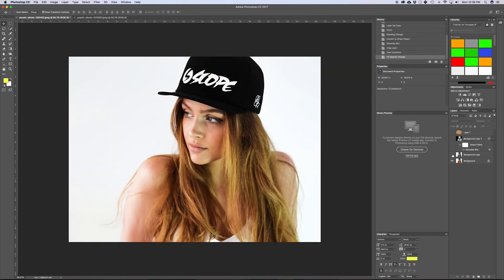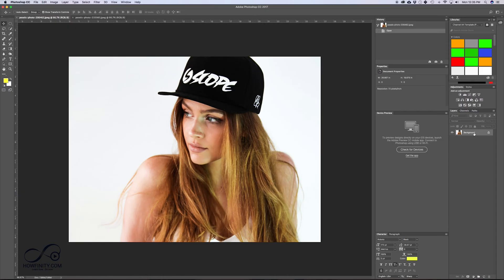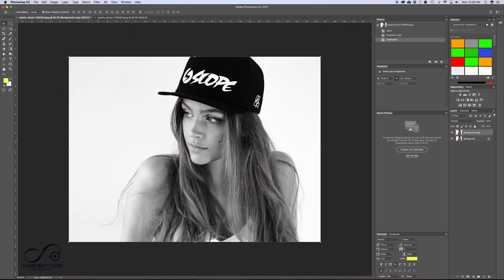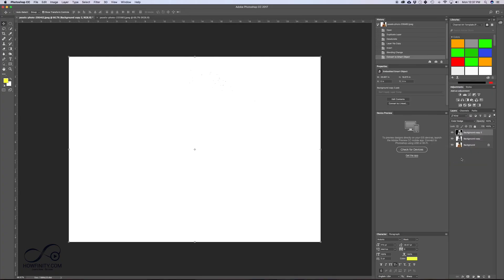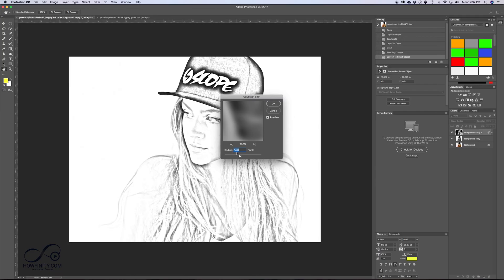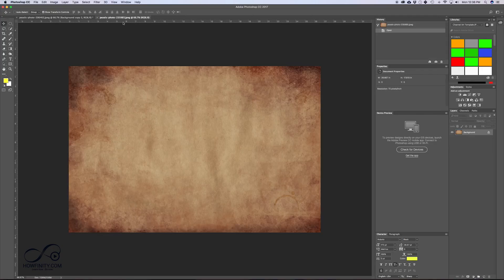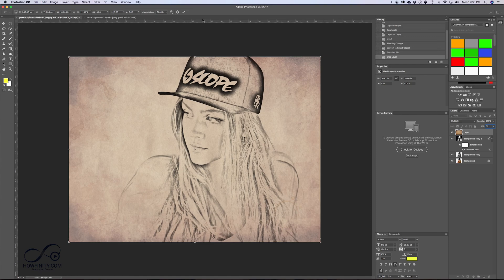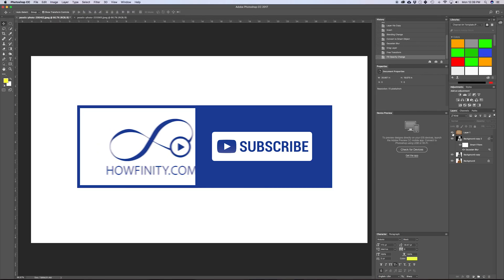How To Turn An Image Into a Drawing in Photoshop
The process takes a few easy steps and you can turn any image into a drawing in Photoshop this way.

In this video, I'll walk you through how you can turn an image into a drawing and add a textured background to bring it to life and give it that drawn-on-paper look.